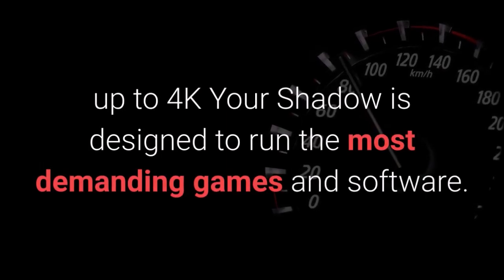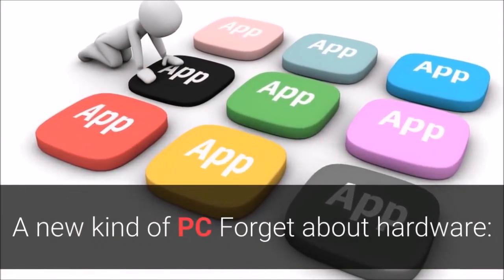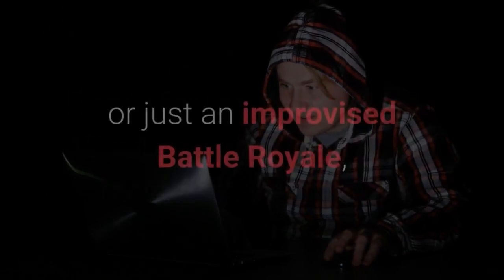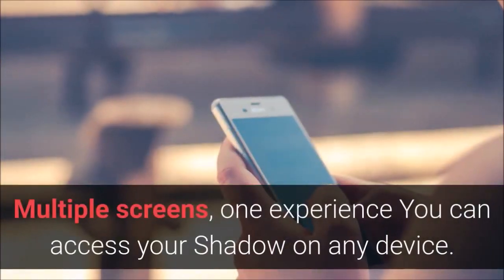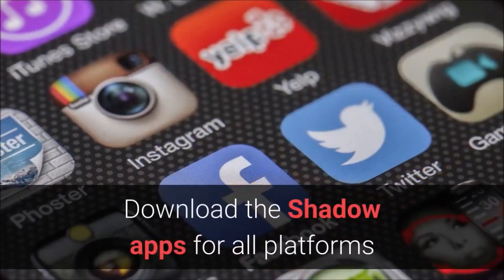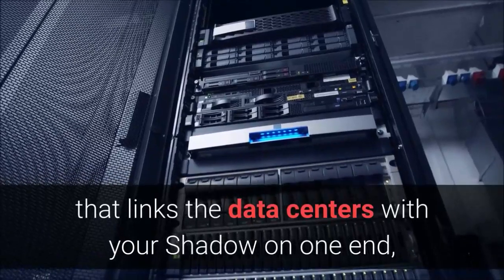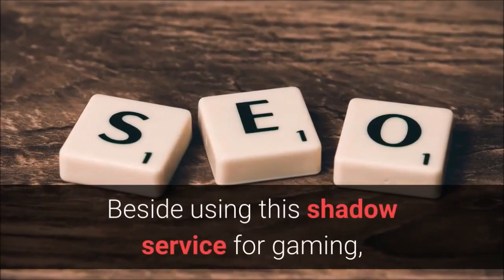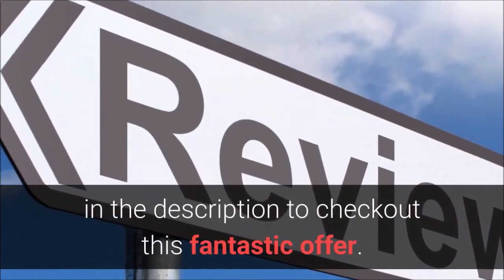Best Cloud Gaming Service Shadow Tech Review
What is Shadow Game Streaming Service?
With Shadow, it is able to turn any screen into a high-end PC! Make the most out of all your software and games, and never worry about hardware limitations. Join the revolution!

Fast and powerful, up to 4K
Your Shadow is designed to run the most demanding games and software. Enjoy high-end performance for optimal image fluidity up to 144Hz in Full HD and 60Hz in 4K UHD.

Your high-end PC fits in an app
For gaming and everything else, we believe the best computer is the one you can simply open up from anywhere and never have to upgrade. Discover the Shadow revolution.

A new kind of PC
Forget about hardware: Shadow is a full Windows computer you can access through a simple app. Enjoy your high-end remote computer on any platform you want.

Ready for the latest games
Whether it’s for playing the most demanding titles or just an improvised Battle Royale, your Shadow brings you the performance you can expect from a high-end machine. Experience gaming at max settings with an optimal image quality and framerate. And the best part is... Shadow offers you an entire PC, not a restricted access to a library of titles. So you can install and start playing.

Multiple screens, one experience
You can access your Shadow on any device. Transform your laptop or Mac into a high-end PC, run the latest games on your smartphone, or use your smart Android TV as a supercharged console. You can even seamlessly switch from one device to another! Download the Shadow apps for all platforms and experience the exact same performance anywhere you choose.

The first cloud based high-end PC
Unlike a regular game streaming service, Shadow is a full computer you access remotely, just by logging in to your account. Everything relies on a secured infrastructure that links the data centers with your Shadow on one end, and your device at the other end. This revolution is the result of a unique development, from servers hosting high-end computer components, to homemade encoding software and decoding information. Their goal is simple: providing a cloud computing experience equal or better than the one you get on a high-end local machine, by handling all the computing power and streaming only the resulting image.

Beside using this shadow service for gaming, it can be used as a powerful machine for SEO Tools, such as Money robot, Senuke TNG, SEO Autopilot, etc... can run seamlessly on the shadow machine without any problem.

Translated titles:
Mejor servicio de juego en la nube Shadow Tech Review

Bester Cloud-Gaming-Dienst Shadow Tech Review

Revue Shadow Tech du meilleur service de jeu en nuage

Melhor revisão de tecnologia de sombra do Cloud Gaming Service

最佳云游戏服务影子技术评论

最佳雲遊戲服務影子技術評論

Miglior servizio di gioco cloud Shadow Tech Review

最高のクラウドゲームサービスShadow Tech Review

최고의 클라우드 게이밍 서비스 Shadow Tech Review

Tinjauan Tech Shadow Tech Permainan Terbaik